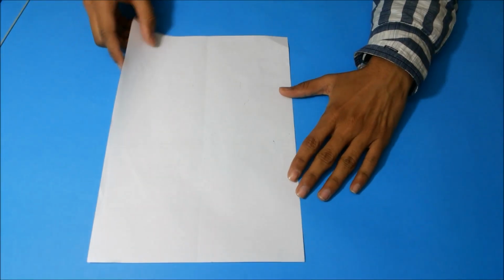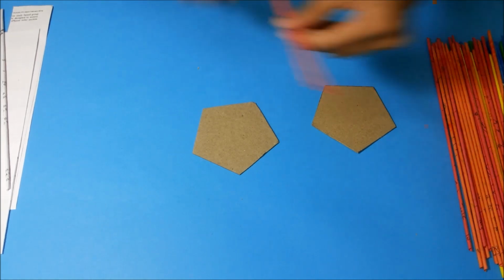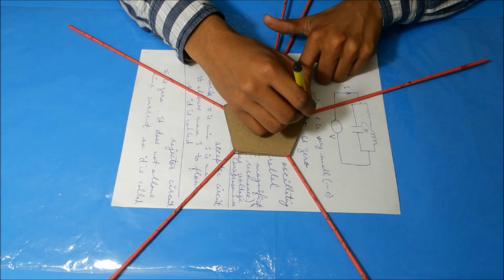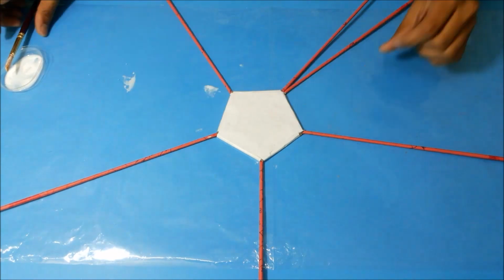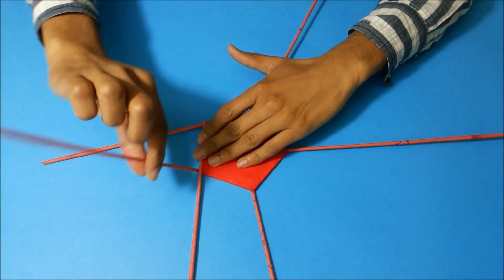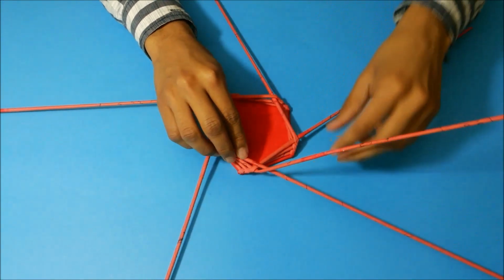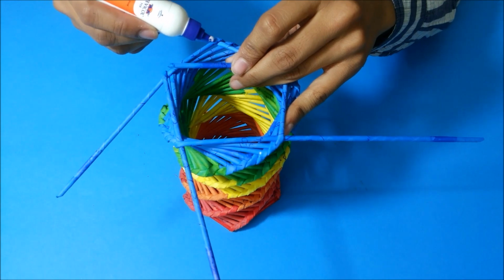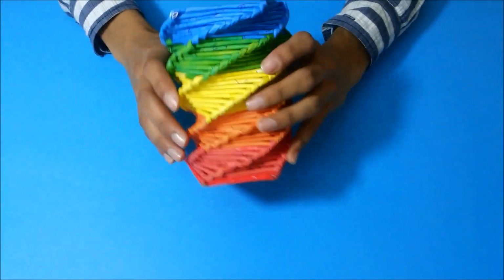How to make pen stand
Make a colorful pen and pencil holder using waste material.